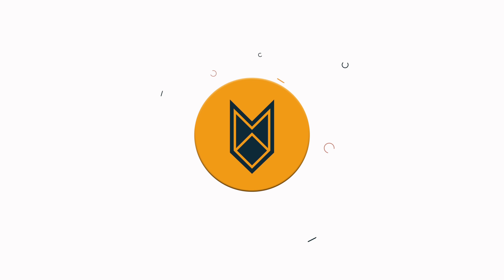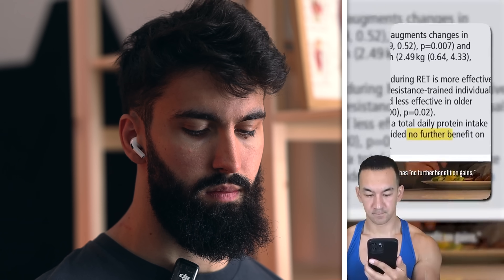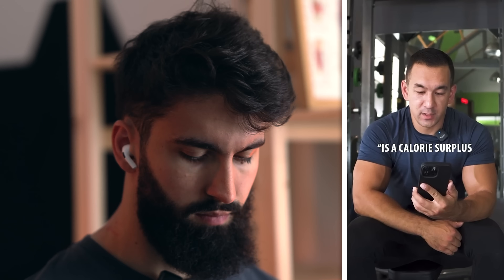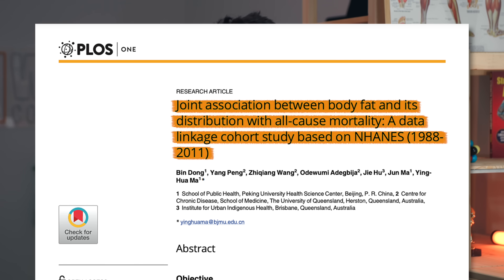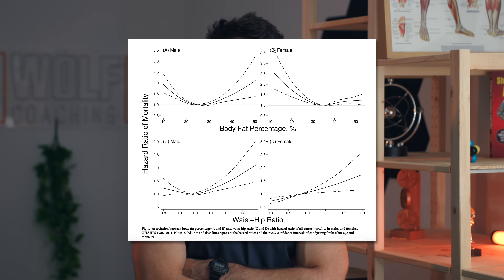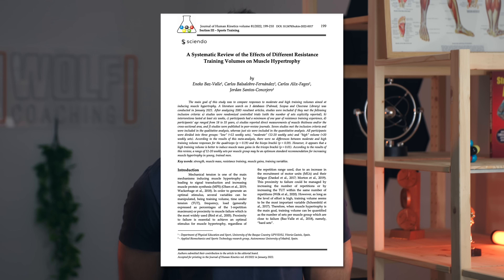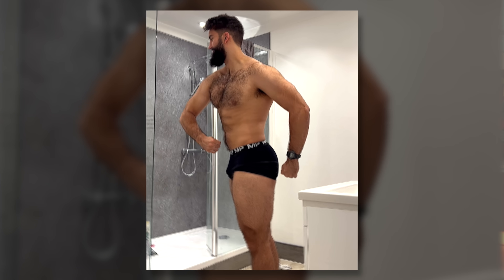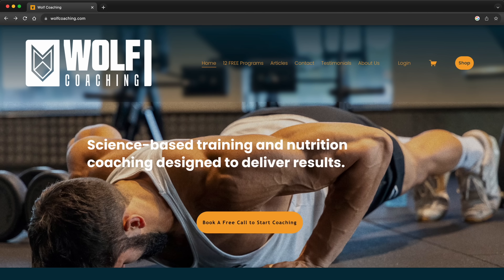Is Sean Nalewanyj Giving BAD ADVICE? (Exercise Scientist Reacts)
In this video Dr. Milo Wolf reacts to some of @Sean_Nalewanyj's shorts to decipher whether the training and nutrition advice he gives is actually any good, or not...

"Is Sean Nalewnyj Giving BAD ADVICE? (Exercise Scientist Reacts)"